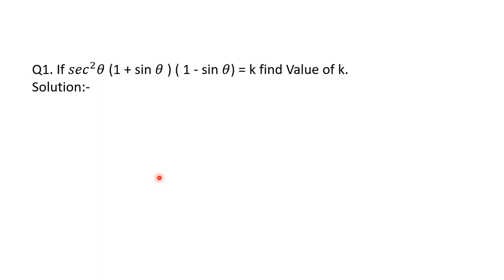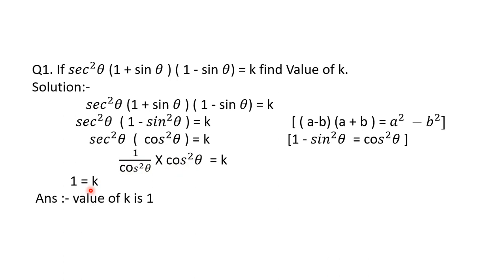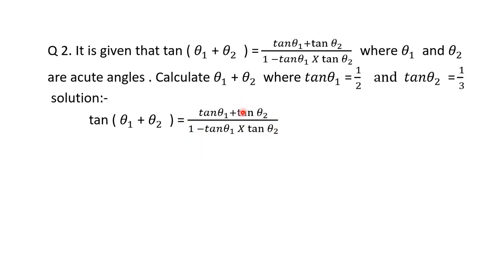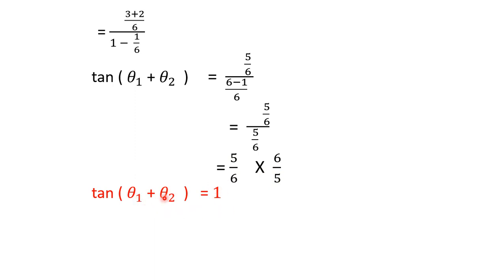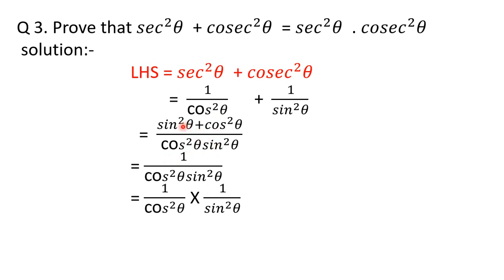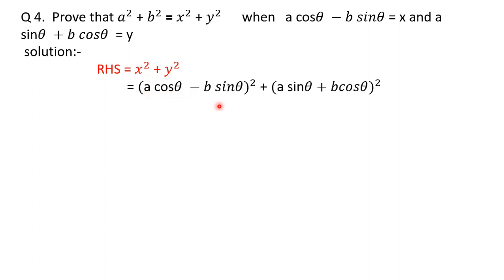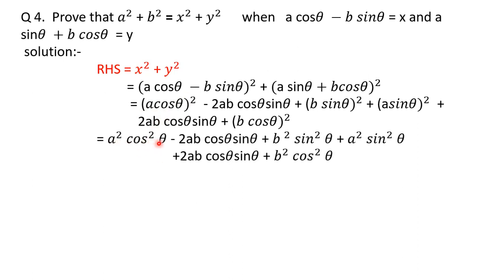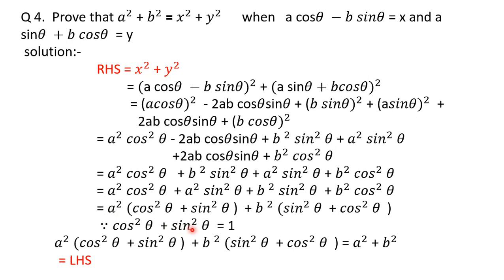trigonometry part 10 practice problems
NCERT/MATHEMATICS X/ Chapter 8 Introduction to trigonometry Practice problems